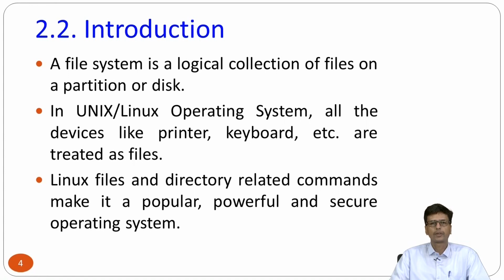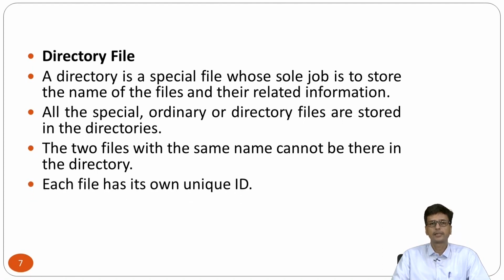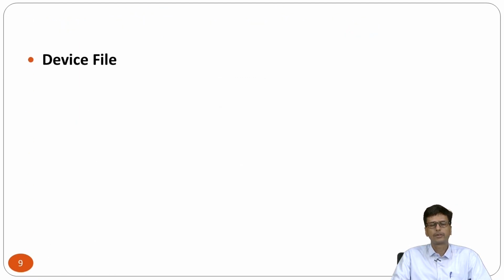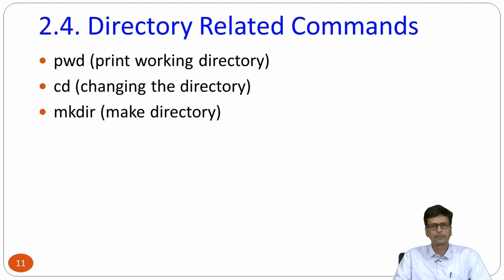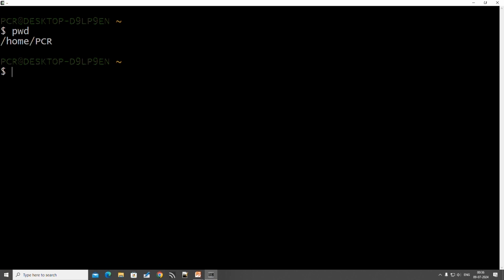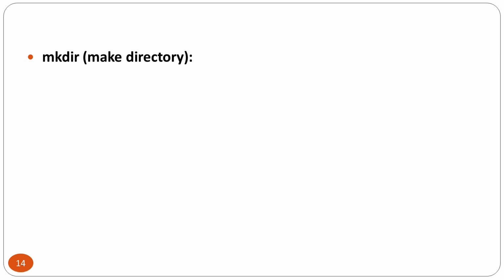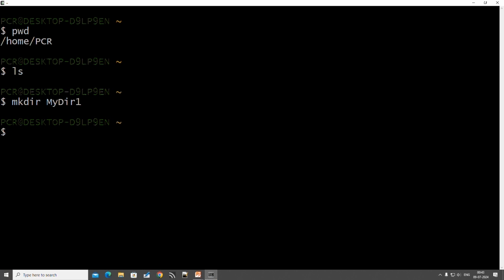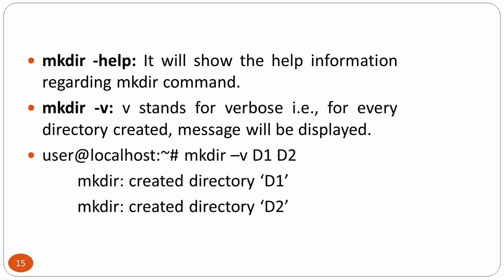MSCIT - 104 Block-03 UNIT-02 File System and Related Commands, Part 01